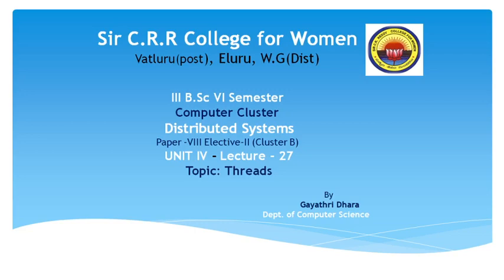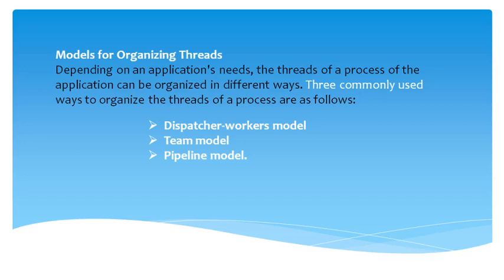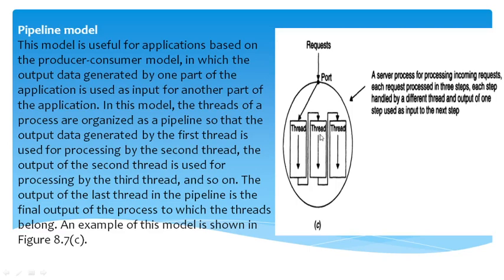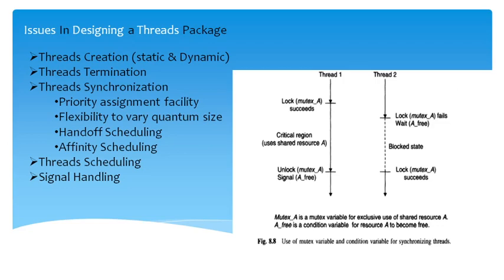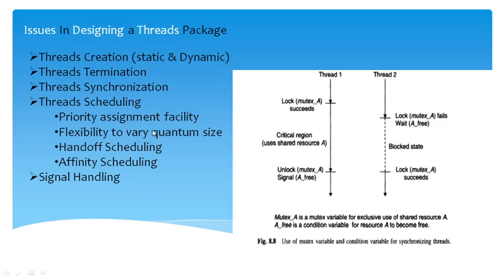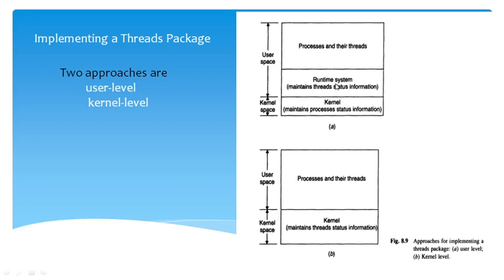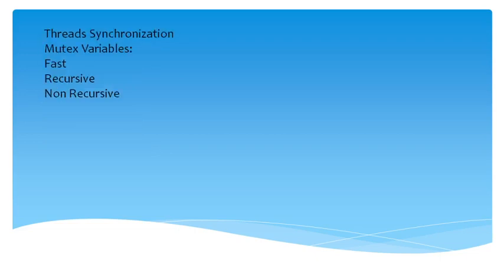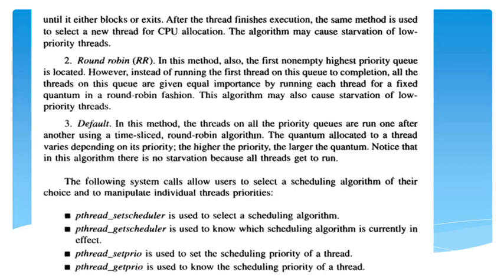27. BSc - 3/6 - Distributed Systems - Unit 4 - Threads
27. BSc - 3/6 - Distributed Systems - Unit 4 - Threads